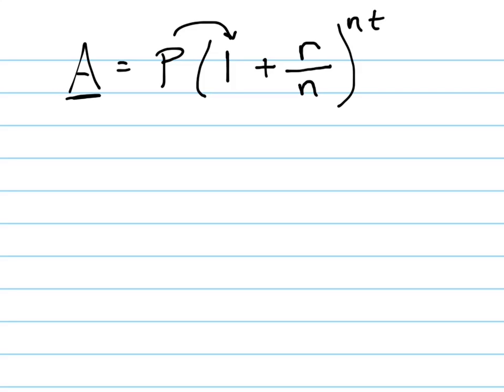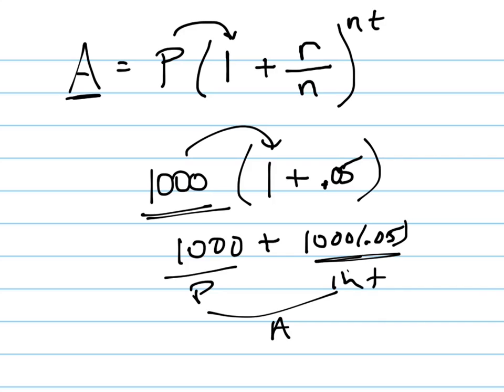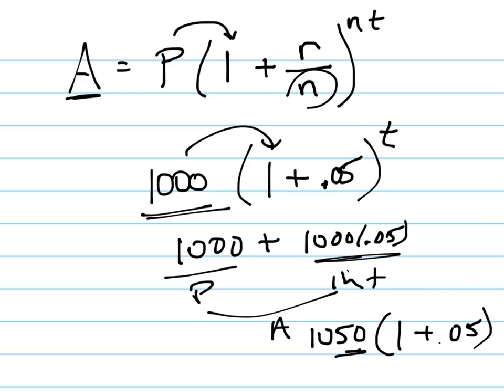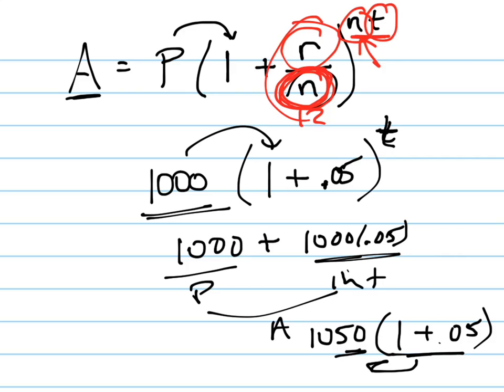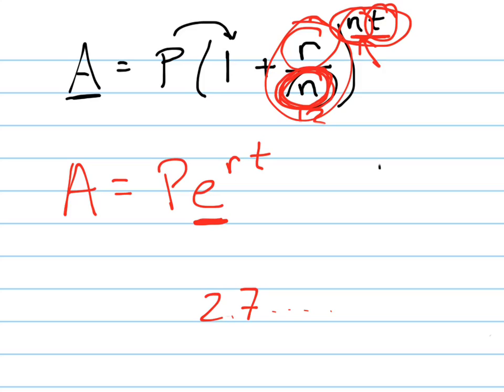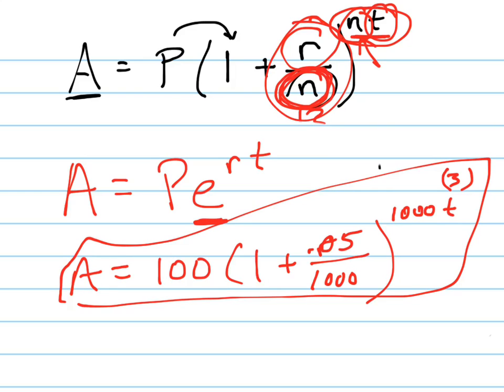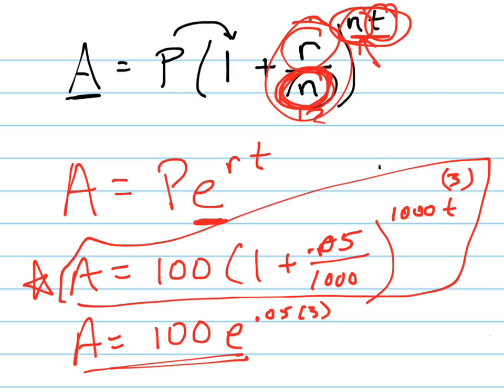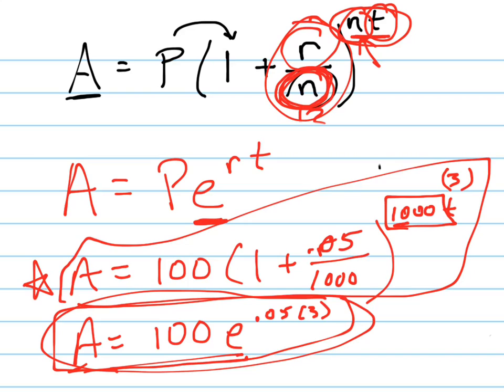recap: compounding interest formulas